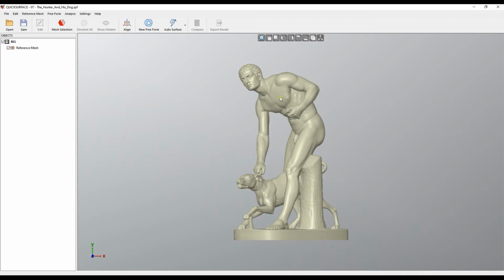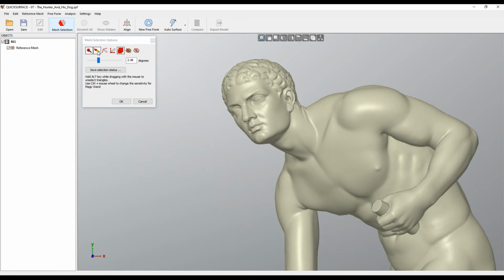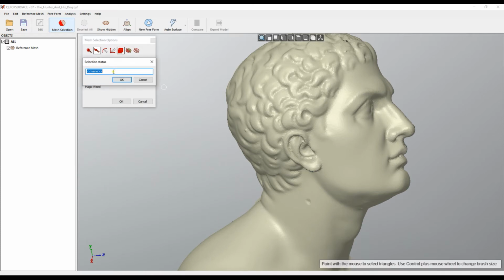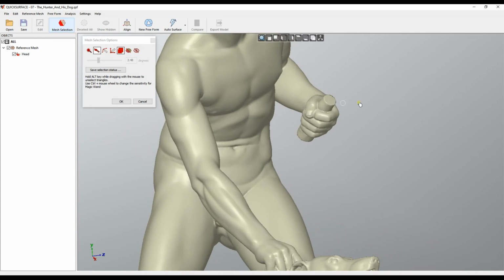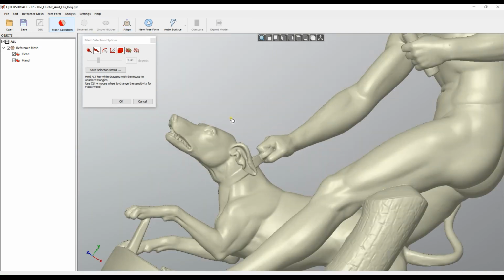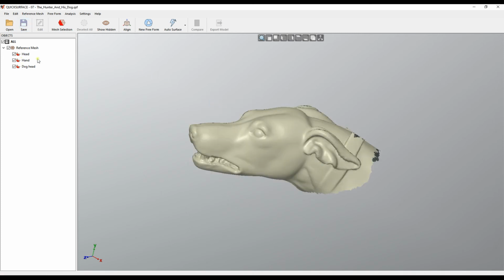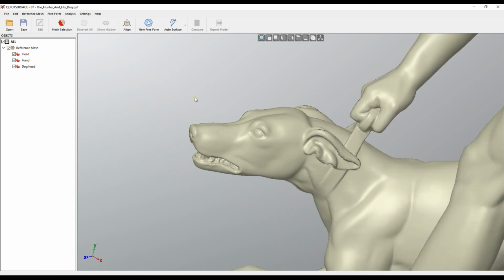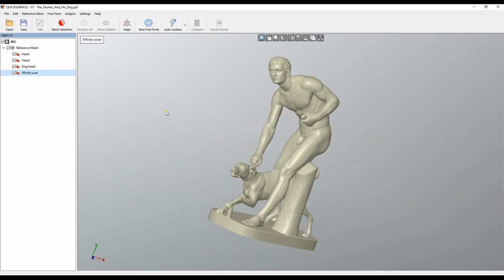QS Tutorials: Mesh Selection Status - How to do Reverse Engineering with QUICKSURFACE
Working with large meshes? Use this flexibility to create region of interest and increase the performance.

Why QUICKSURFACE?